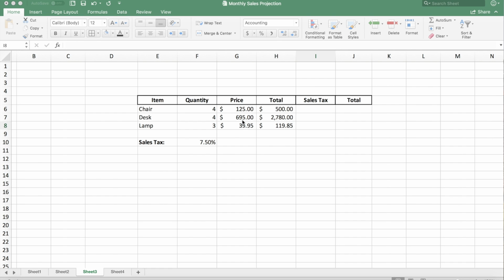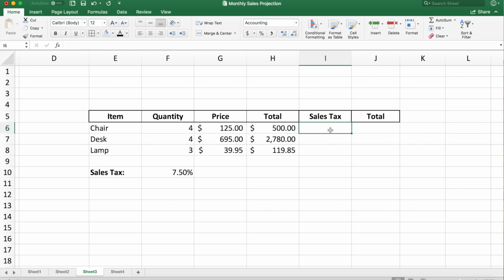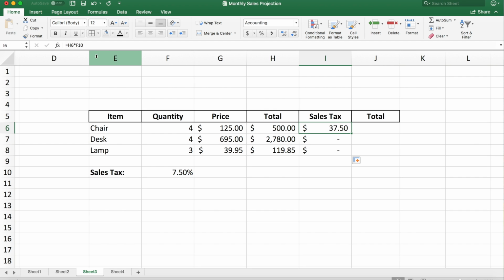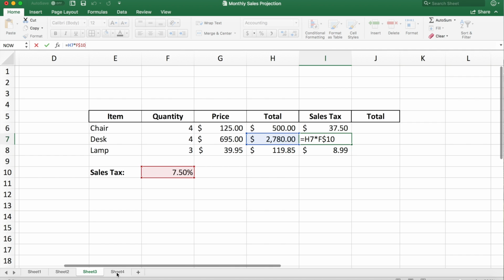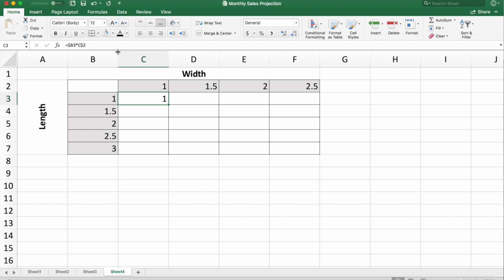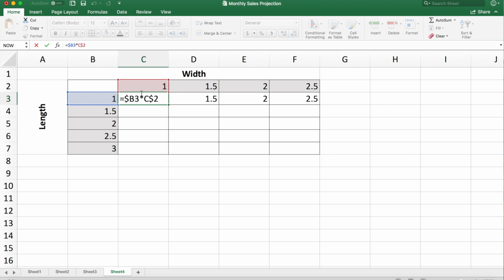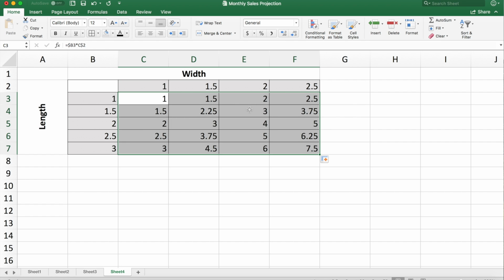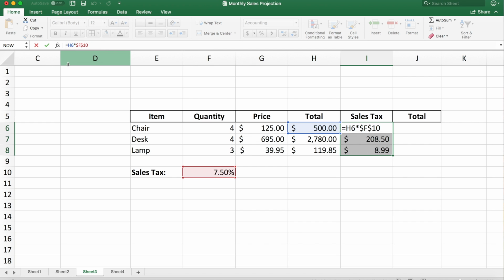How to Lock Individual and Mixed Cells in Excel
Excel tutorial: How to lock individual and mixed cells using formulas with relative, absolute, and mixed references, which you can then copy the formula to other cells in your worksheet